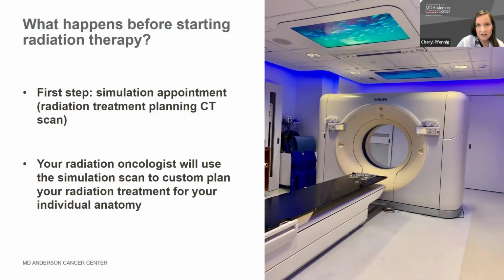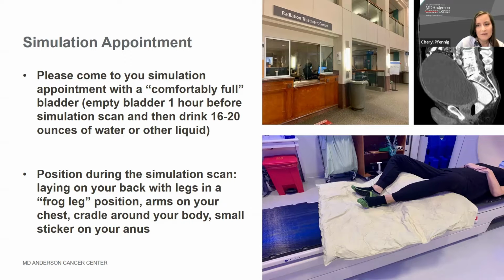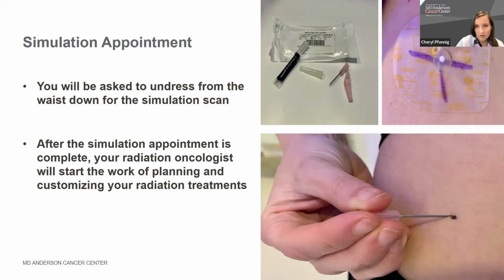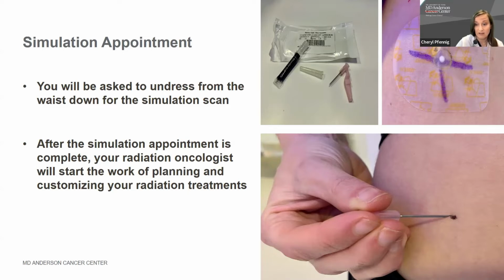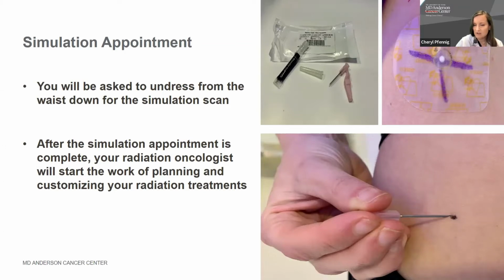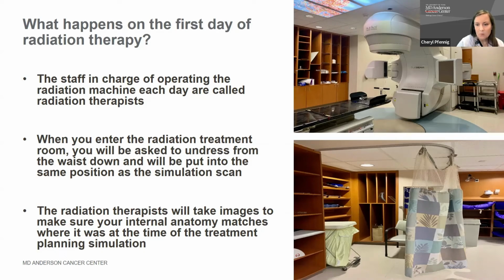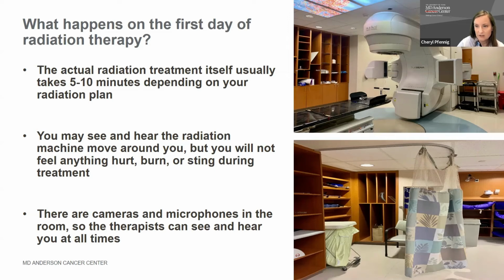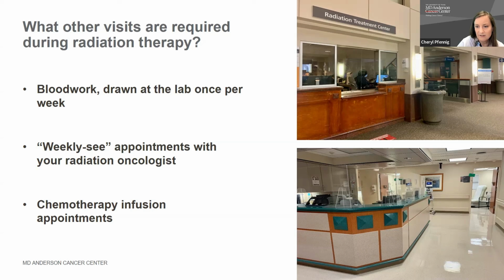Anal Cancer Patient Education Module 3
Logistics of Radiation Therapy